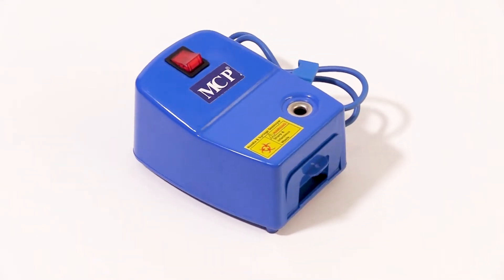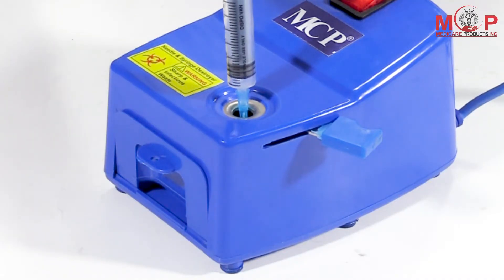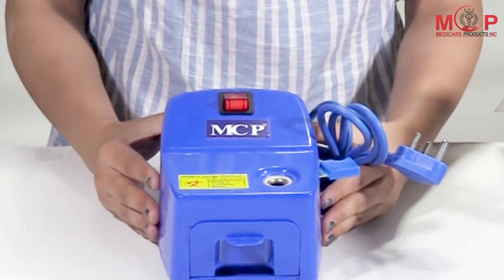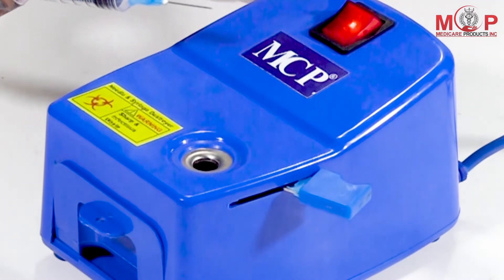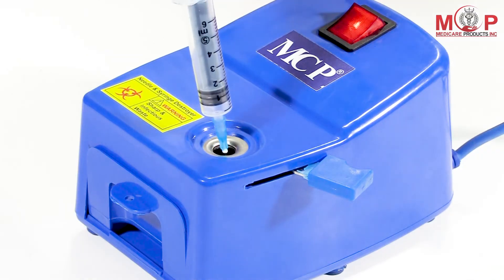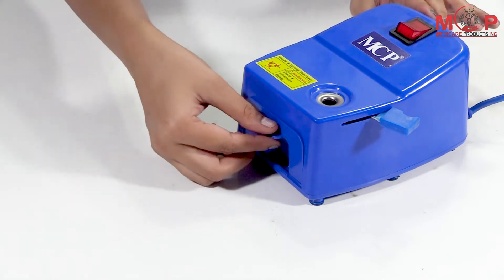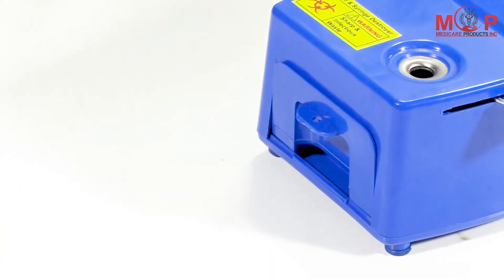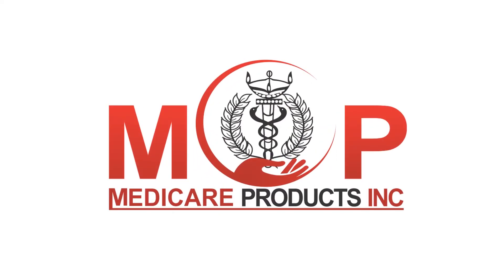MCP ABS Body Automatic Needle Syringe Destroyer, needle terminator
Syringe & Needle Destroyer (MNS 01) Two slot easy operation for destroying Needle & Syringe. Needle burns electrically and syringe cuts manually. Cuts the syringe within seconds. Low power consumption Can destroyer disposable syringe & needle 18G to 28G Collection receptacle to collect the waste ABS housing Provision of On/Off switch with pilot lamp Shock proof-Main circuit breaker is provided Portable, compact, handy Demonstration/Operation: Switch on the device Insert the needle in the needle slot Push it gently downwards till arcing stops Put the syringe in syringe slot. Push the handle of the cutting blade to cut the syringe at the nozzle.